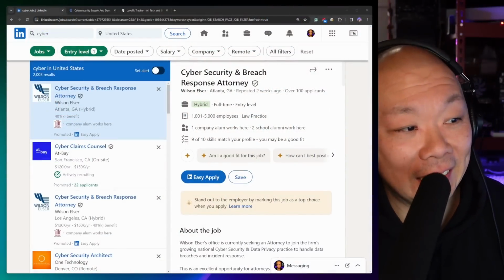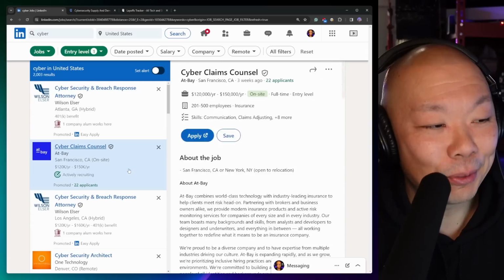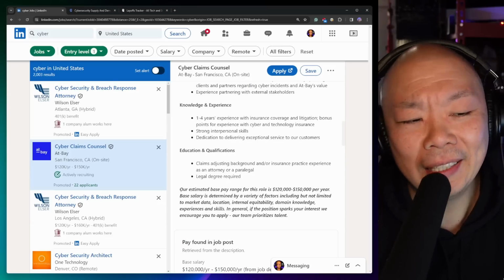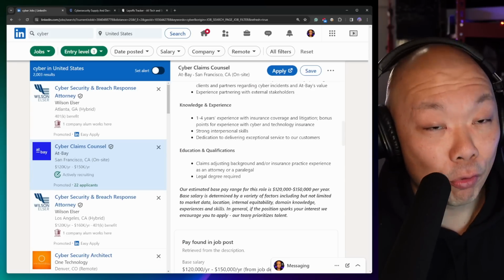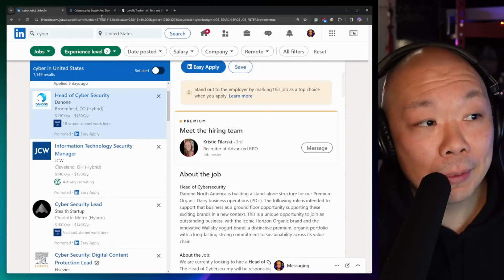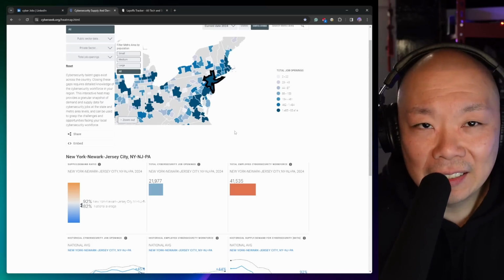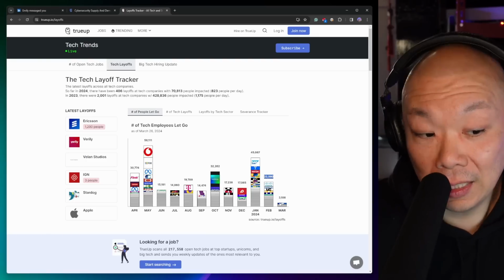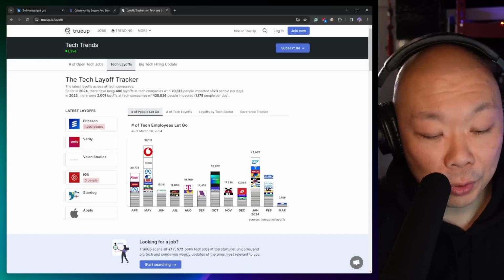Cyber Security Job Market Current Status 2024